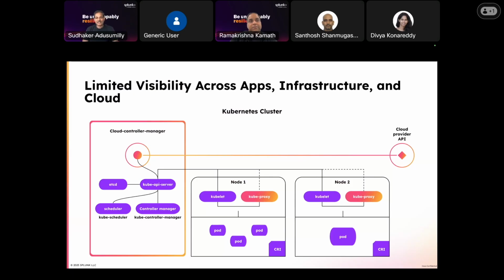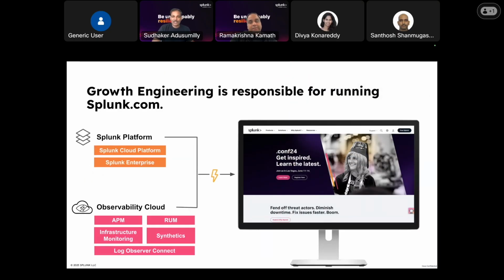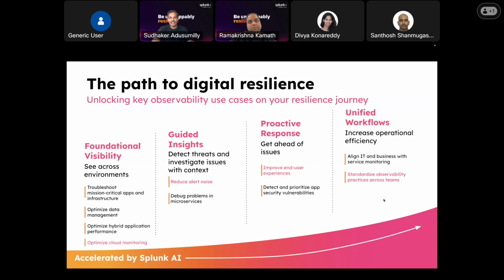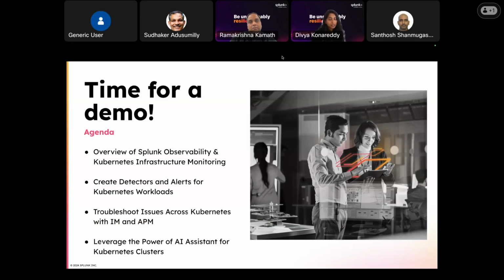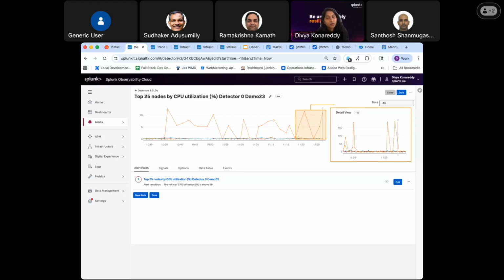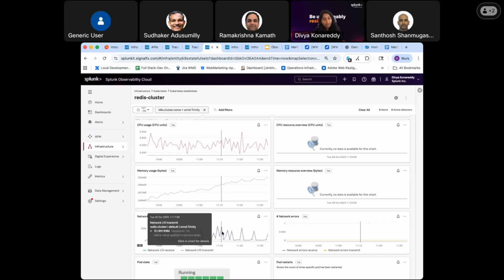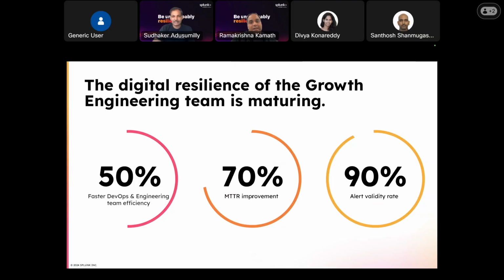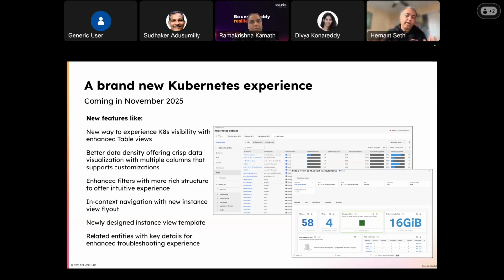Tech Talk - Observability Unlocked: Kubernetes Monitoring with Splunk Observability Cloud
In this Tech Talk, discover how they’re leveraging Splunk Infrastructure Monitoring (IM) to supercharge their Kubernetes operations, detect issues within minutes, and resolve them 90% faster — all while optimizing and scaling like pros.